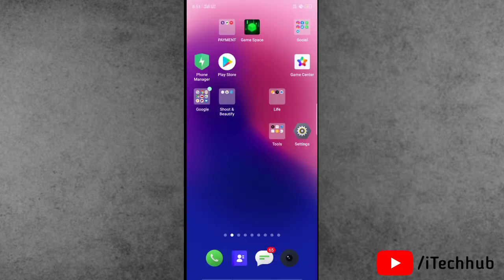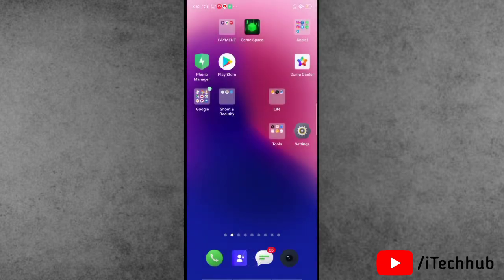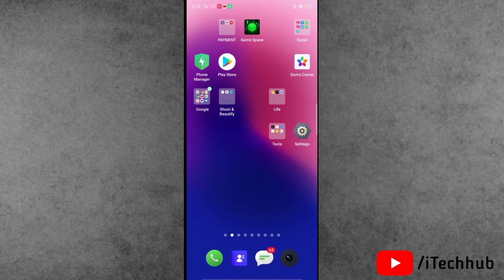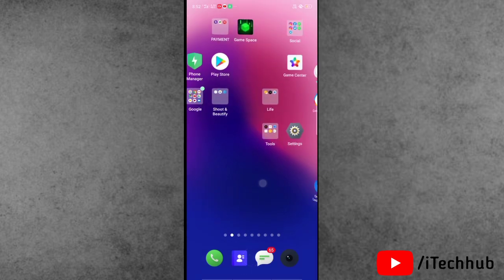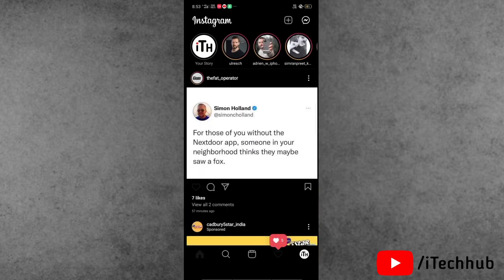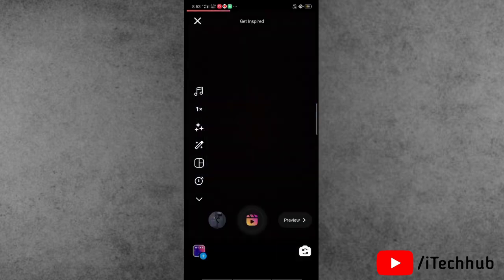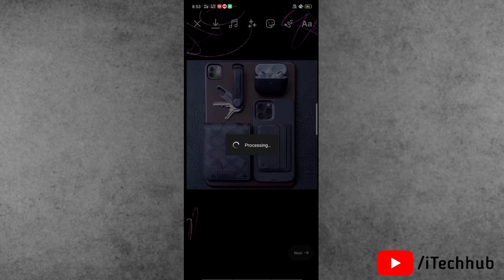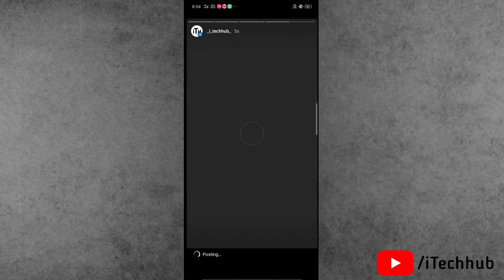Instagram Story Rotation Problem [Fixed] | Instagram New Update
How to Fix Instagram Story Rotation Problem After Update [Fixed]

Lot Of Instagram Users To Say Instagram Update After Instagram Story Rotation Problem.

In This Video, I Will Show You How To Fix Instagram Rotation Problem

Best Deals
Boya M1 Mic